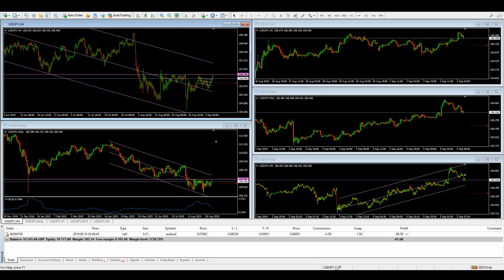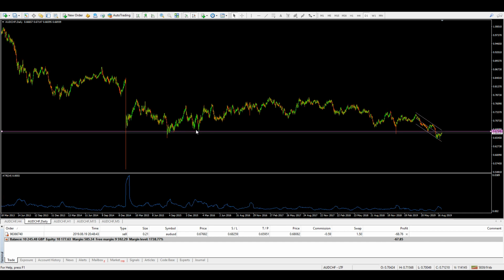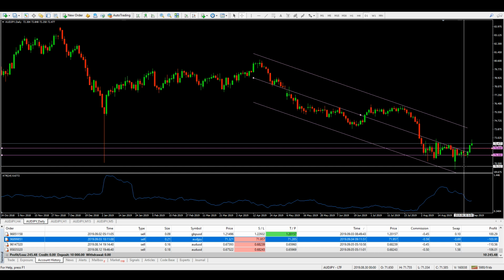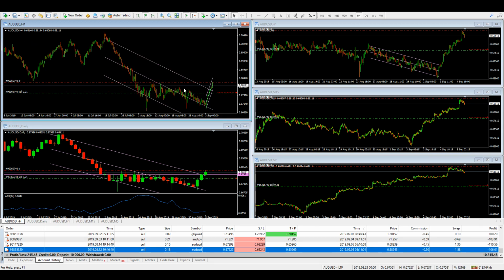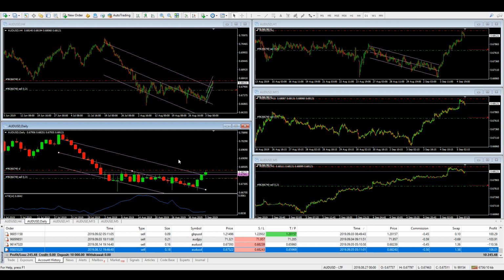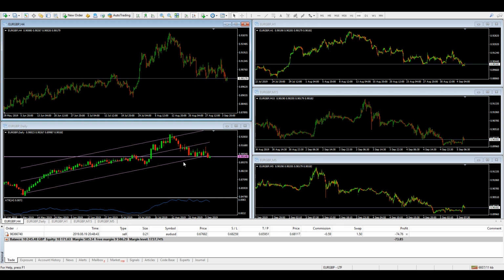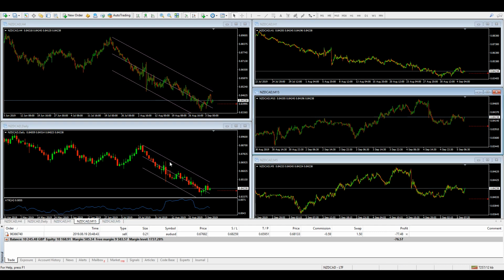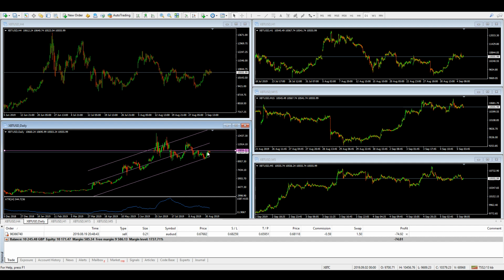How To Trade Forex Using Price Action | Live Trading | Thu 5 Sep 2019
Some highlights from today's video include:
01:20 - overview of strategy
02:30 - AUDCAD, shorts WAIT
08:00 - AUDJPY, short WAIT
10:10 - why losing is not being a loser
14:10 - understanding probability and why 2:1 reward-to-risk is less likely than a 1:1 reward to risk
20:00 - EURGBP, WAIT
27:05 - BITCOIN, long